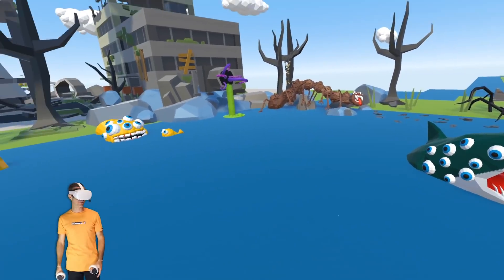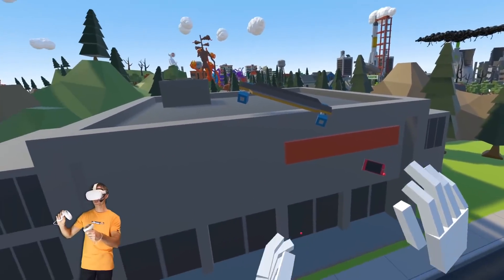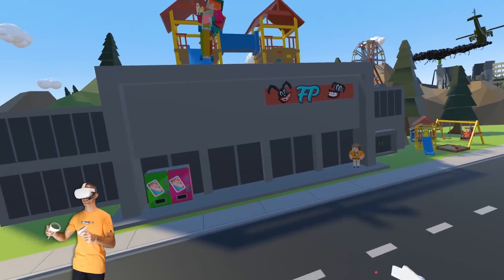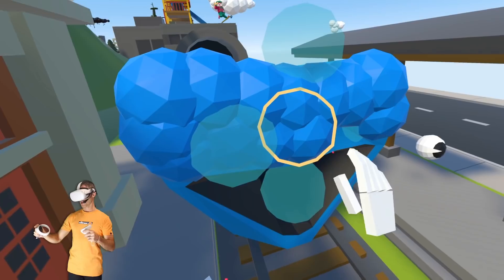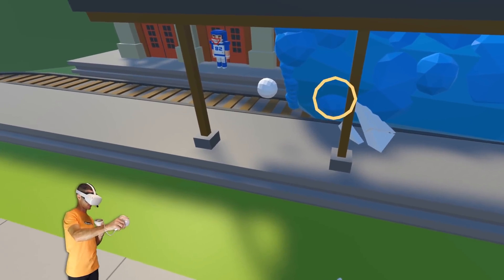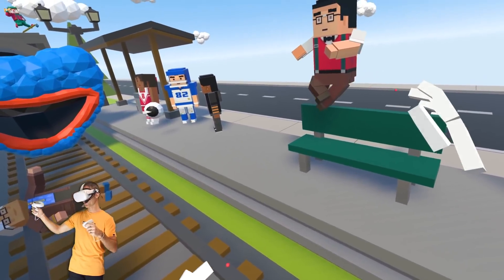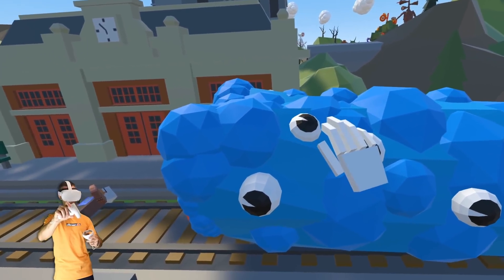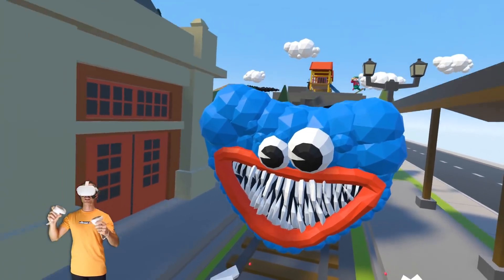You Can't Stop HUGGY TRAIN EATER in Tiny Town VR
Huggy Train Eater has broken free from the toy factory and is chasing people in Tiny Town.